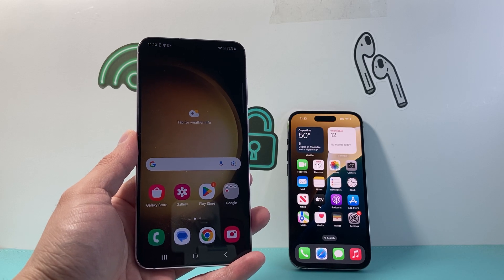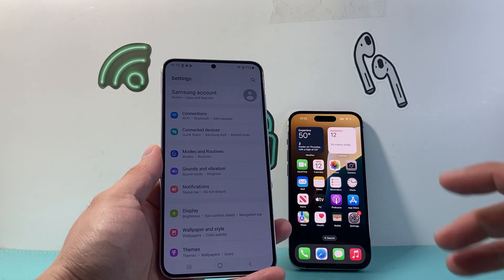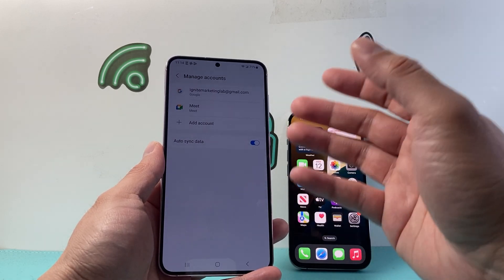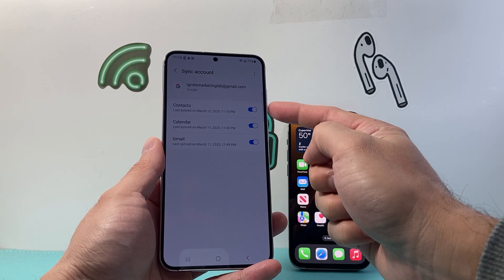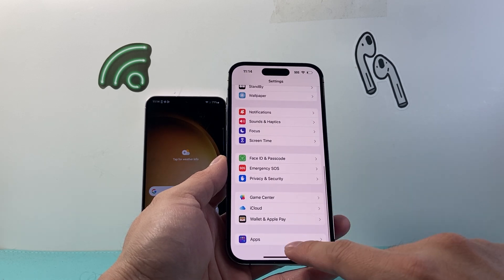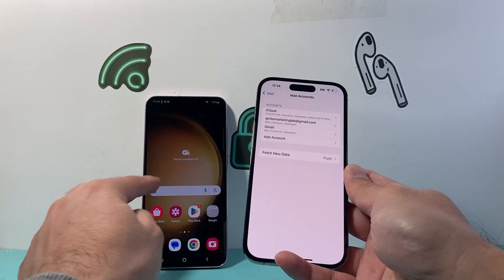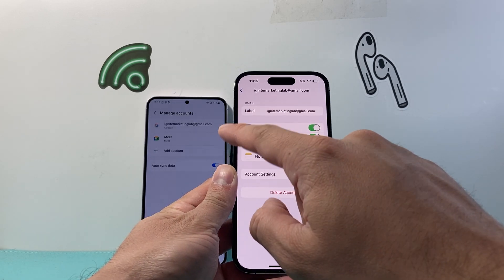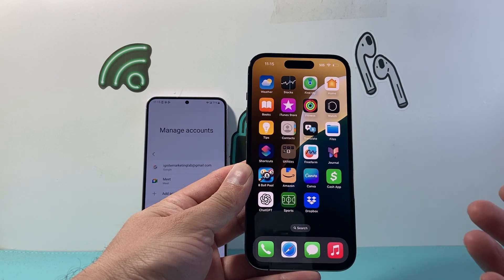How To Transfer Contacts From Android Phone To iPhone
Here's how to transfer contacts from Android phone to iPhone!